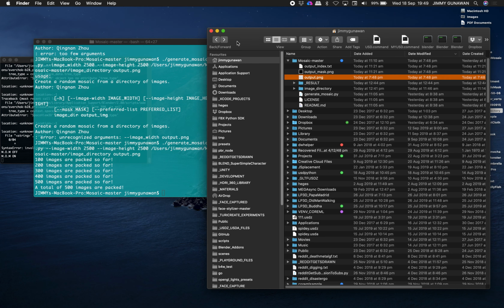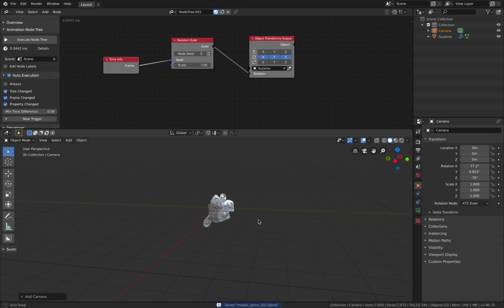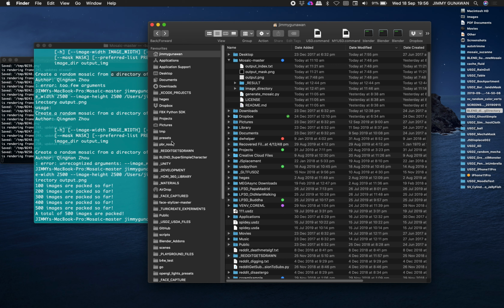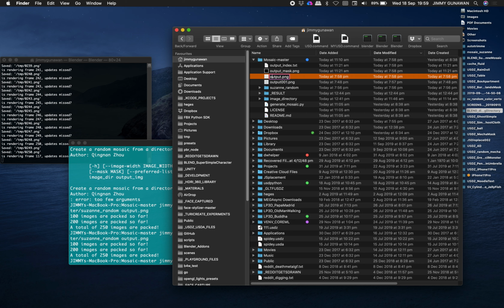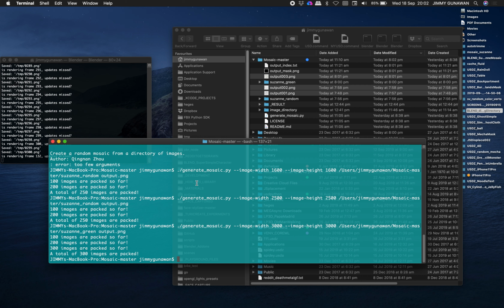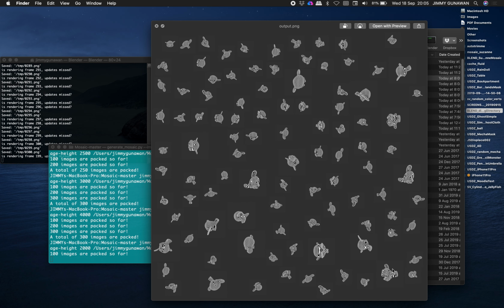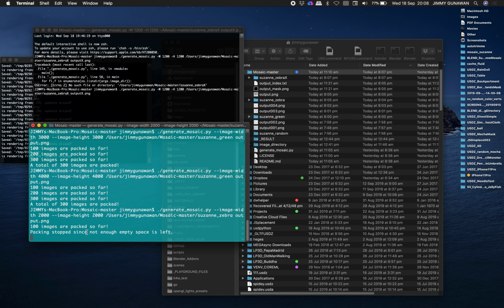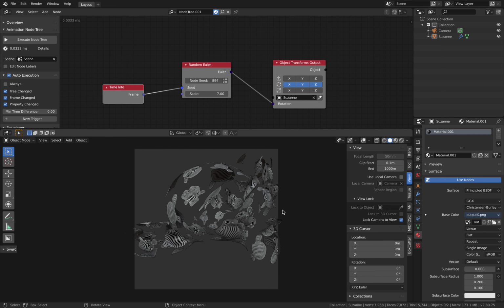BSLIVE / Mosaic Packing of Suzanne Heads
Have you ever wanted to pack lots of random images or photos or renders into one single mosaic? Well, I do!

The creator Qingnan Zhou explains:
Mosaic Generator uses a random greedy algorithm to pack as many images as possible into a canvas for a given size.

I first render a bunch of Suzanne head randomly rotated using Animation Nodes. Then I use the Mosaic Generator module to generate the result.

This is a fun experiment for you to try. Requires just a bit familiarity with Python and command line and you should be good to go.